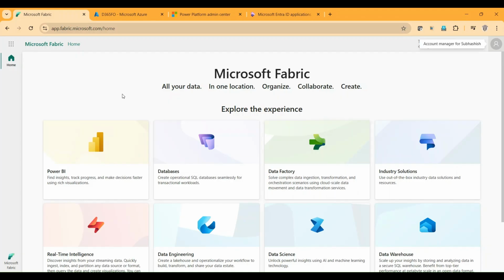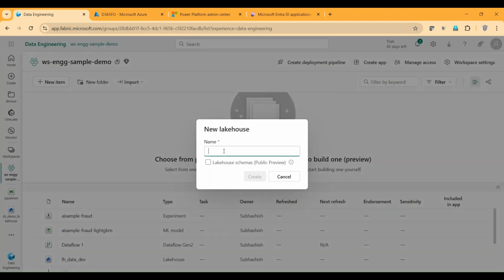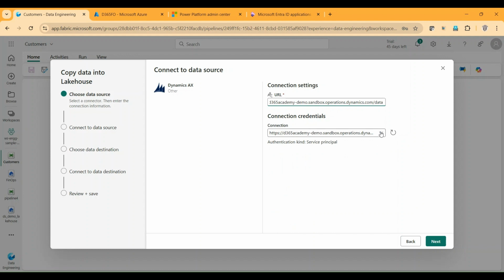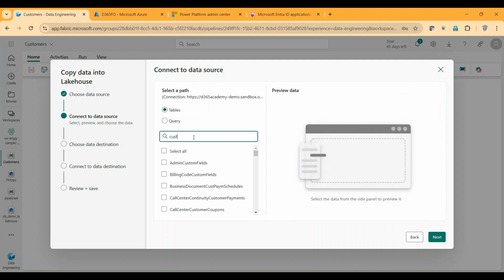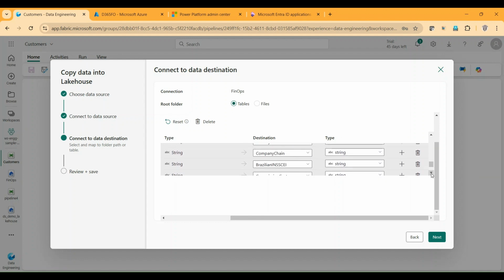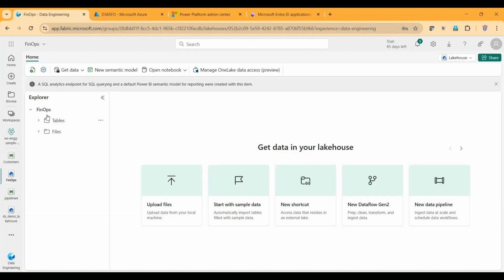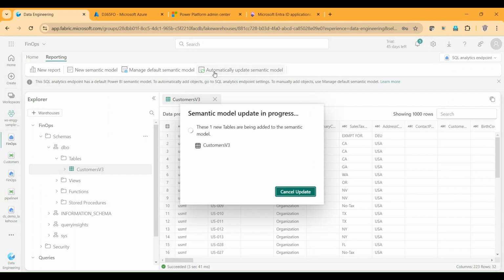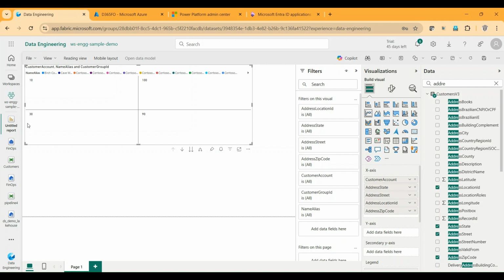Move your data from D365F&O to Microsoft Fabric, using DynamicxAx connecters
Wassup freinds? Watch out this cool hack to make your data flow from D365F&O to Microsoft Fabric, using DynamicsAx connecters, without needing to write a single line of code.